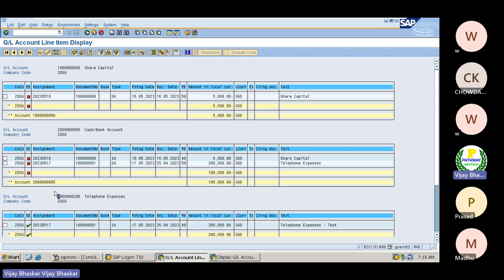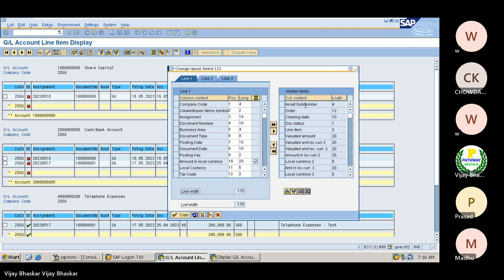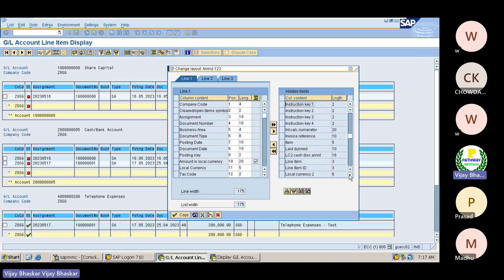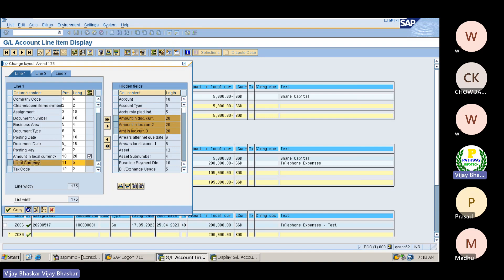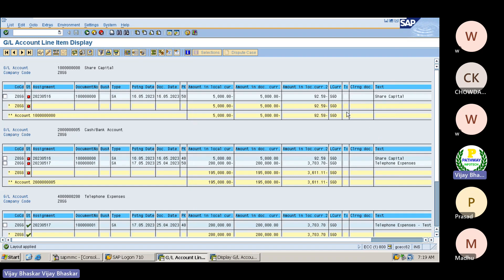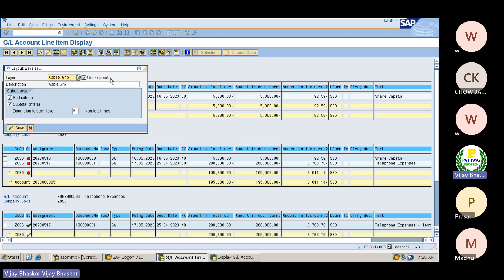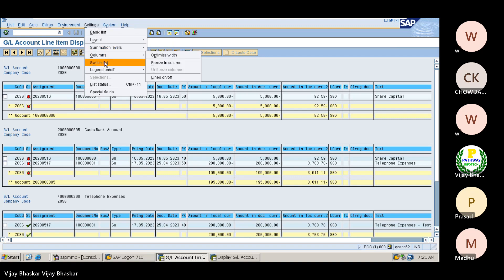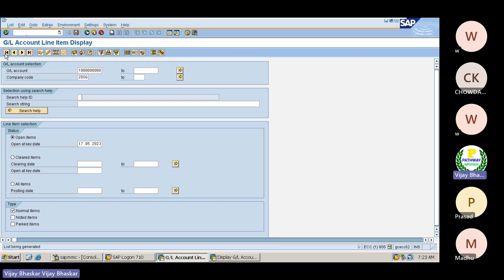SAP FICO|| How to Setup Own Layouts||How to Setup User Specific Layouts||How to Setup Default Layout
✅ SAP FICO, S4HANA & TRM Online Training Features:
☑Free online demo
☑Instructor-led online training session
☑ Anytime access to training material and videos
☑ Learning flexibility anytime anywhere

Please have a look at below mentioned Google sheet for the all available SAP Training content

Comment your doubts and questions in the comment section we will be happy to help you.

About the Trainer: Vijay is having total 16+ years of industry experience, 12 Years of SAP experience and working as a manager in MNC. Which involved multiple Global and Domestic implementations, rollouts, support, S4HANA migration projects.

Education Qualification: MBA with ICWAI Hands on experience on the below SAP modules:

SAP FICO 2. SAP FSCM (Credit, Collections, Dispute and Treasury and Risk Management 3. S4HANA Migration from ECC 6.0 to S4HANA 1709 4. S4HANA 2020, 2021 & 2022 and multiple Green Field Implementation Projects Delivered Successfully, which include SAP ECC6.0 FICO, S4HANA and FSCM (Credit, Collections, Dispute, BCM and Treasury and Risk Management and Advanced Cash Management Powered by HANA.